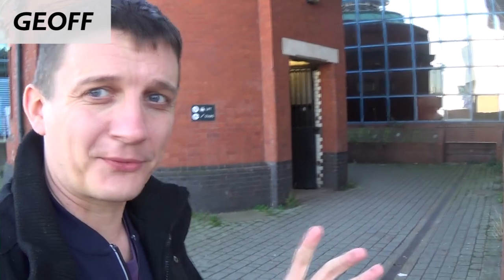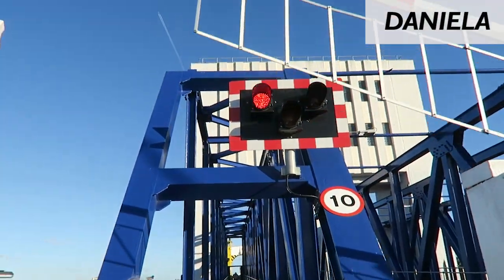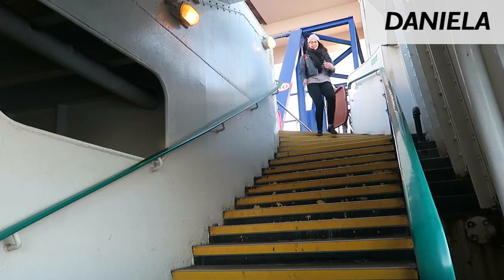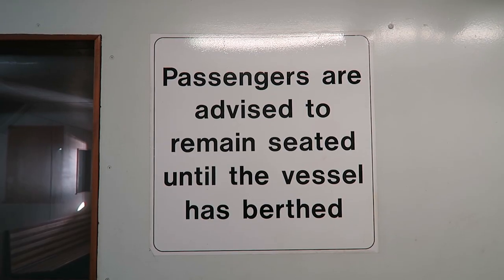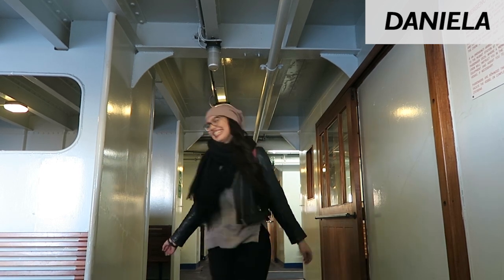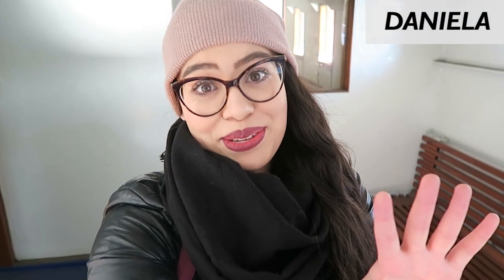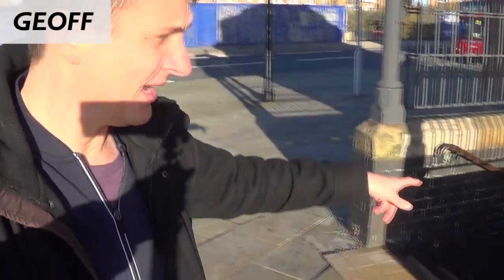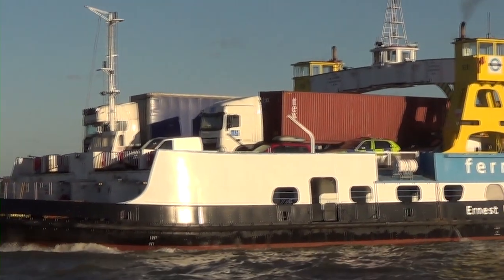What's Faster? The Woolwich Ferry or Foot Tunnel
Woolwich has two ways of crossing the river - the Ferry (which is free to use for vehicles and pedestrians) and the foot tunnel for pedestrians.  But which is the faster way across?  Daniela and Geoff went out at the same time to find out ...

... as not everyone thinks the Ferry should free, or even exist at all if it's replaced by a bridge!